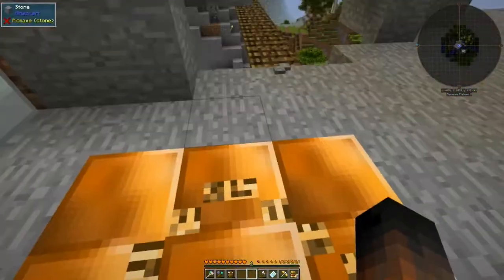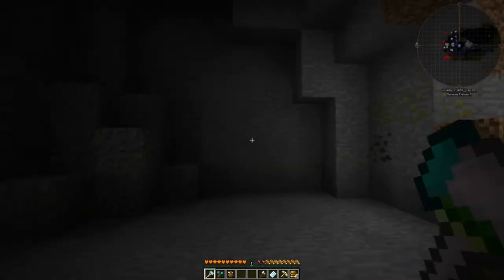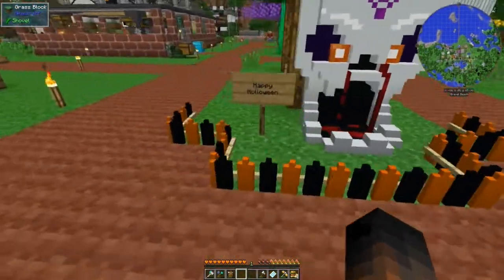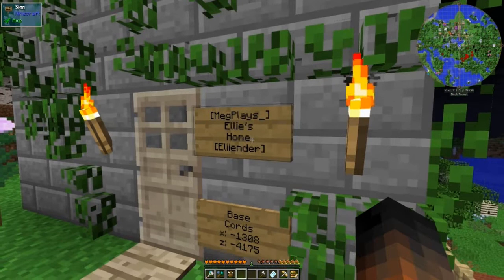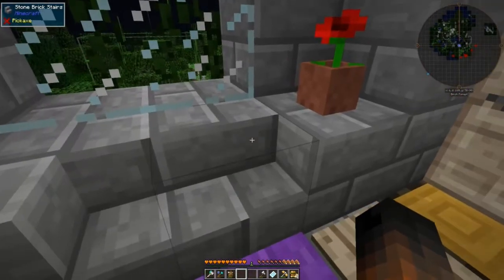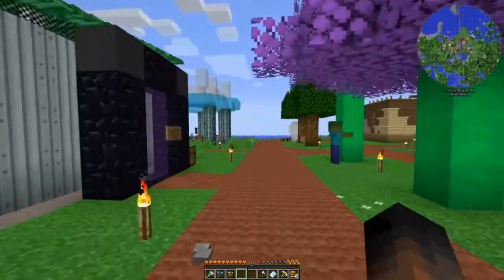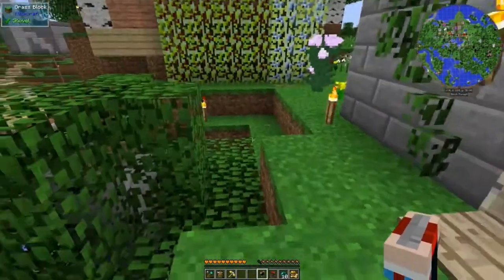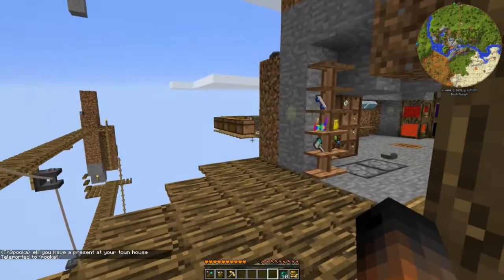BiffaTech 6 - Halloween Begins!!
A shorter episode where i mostly do some Halloween decorations at spawn.

**Music**